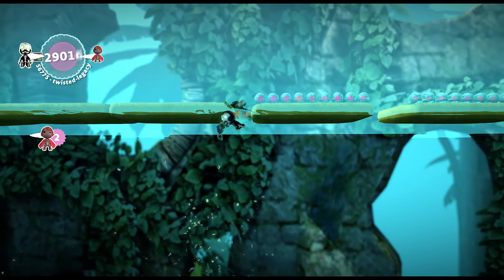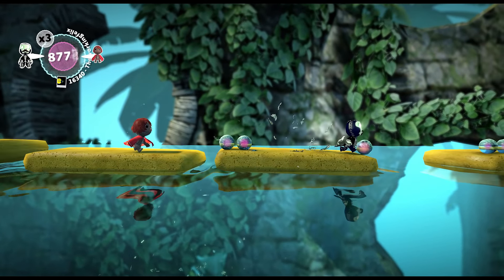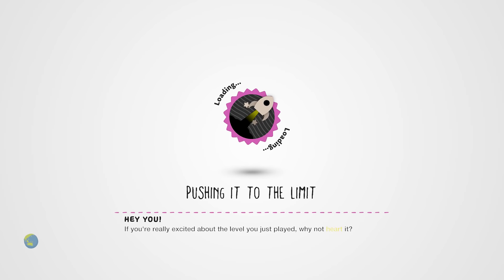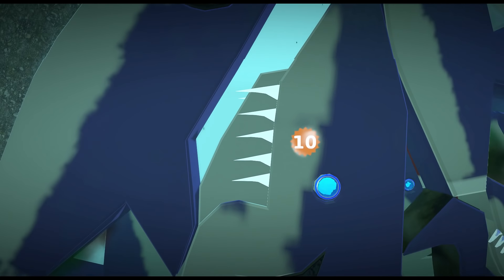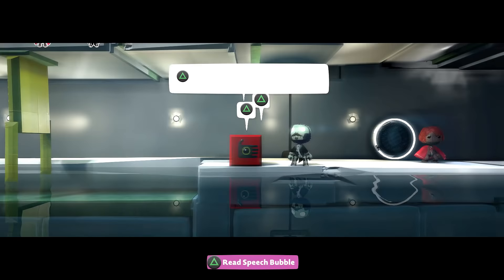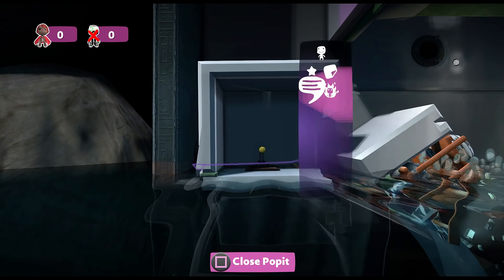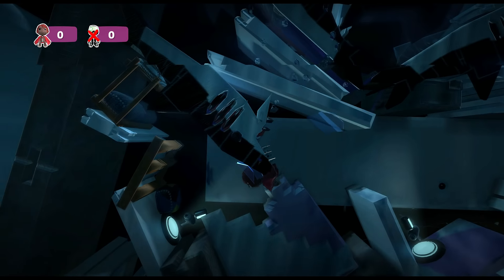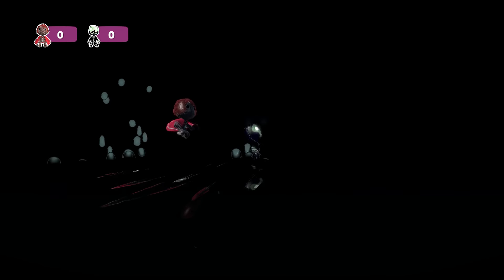LittleBIGPlanet 3 - SHARK ATTACK!!! [Playstation 4]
LittleBIGPlanet 3 - Bear and Sackboy In: One Haunted Night Movie

Be sure to hit the "LIKE" button for more LittleBIGPlanet 3 gameplays!!!

thereal8bittheater